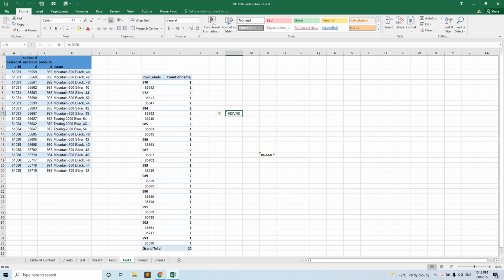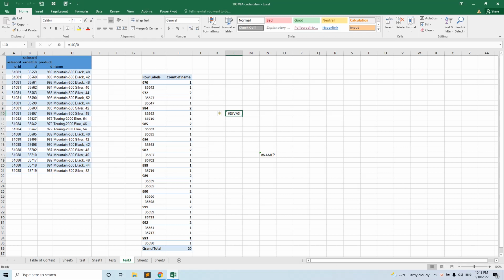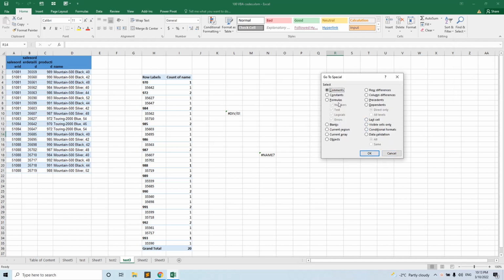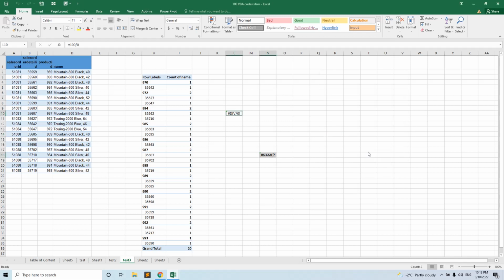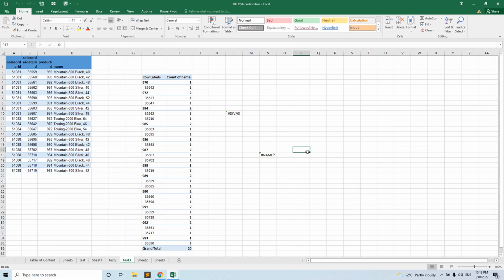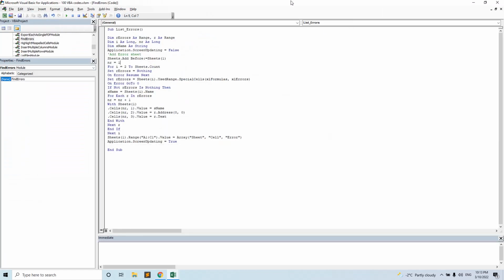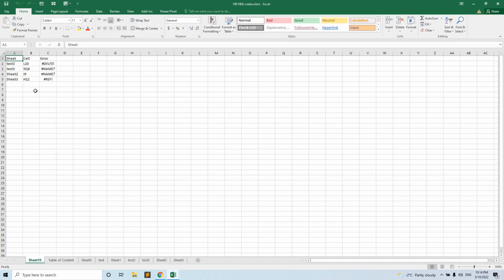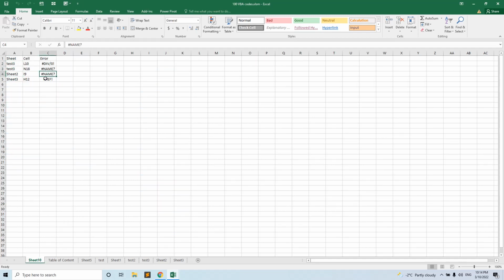VBA code to discover and summarize all ERRORS in all Worksheets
Before sending an Excel Workbook to someone, it is a good practice to make sure the workbook does not include any errors (e.g. N/A, REF!, NAME?, DIV/0!, NULL!, VALUE! and NUM!).

Although in Excel interface you can search for errors with Go to Special/Find Errors, you can do this only for one sheet at a time. If you want to save time and check all sheets from the workbook, this VBA code is for you!